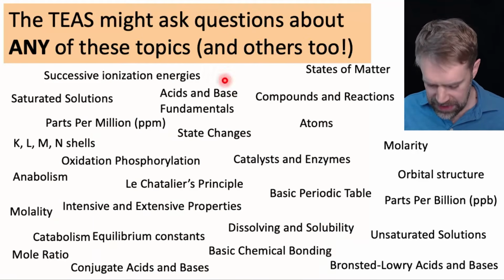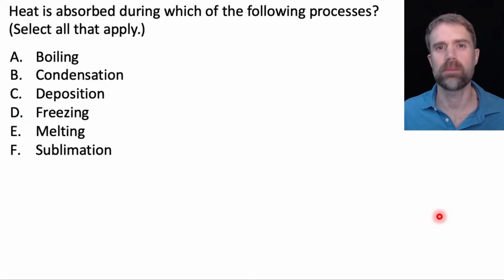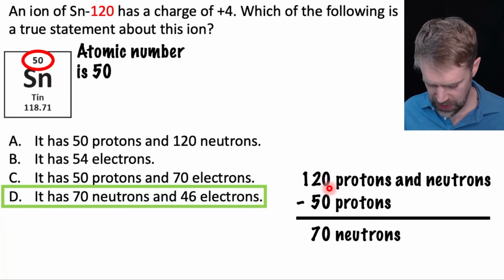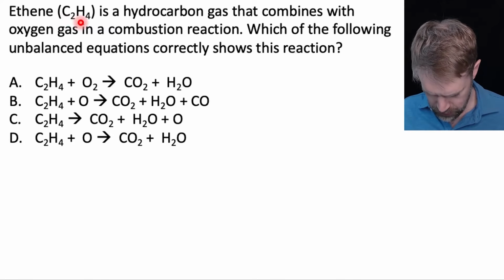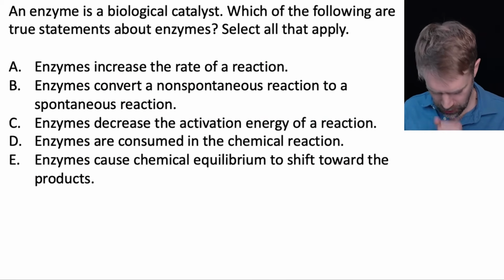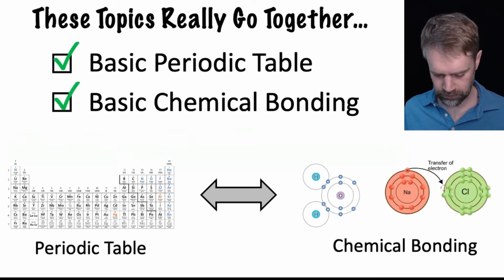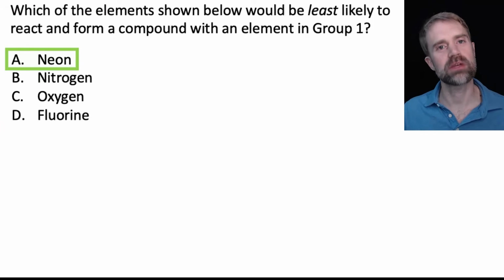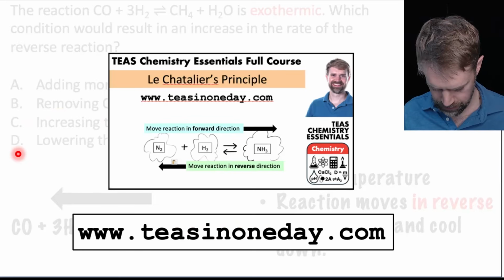TEAS 7 Chemistry: The Most Important Topics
If you're getting ready for the ATI TEAS 7 Exam in 2024 or 2025, it's important to know the most important chemistry topics, so you don't waste any time. We'll look at the highest priority chemistry topics, that show up almost all the time, and are easiest to learn. We'll do lots of practice questions, so you can see how well you know this information, and what topics you might need to study.

00:00 Introduction
00:30 How to Learn Nothing
01:28 Why People Get So Stressed Out
03:02 The Most Important Chemistry Topics
03:23 How to Study Chemistry
05:28 States of Matter
06:27 State Changes
08:52 Atoms Question 1
09:53 Atoms Question 2
16:41 Compounds and Reactions
19:44 Should You Worry About Balancing Equations?
20:53 Enzymes and Catalysts
22:50 Acids and Bases Question 1
24:21 Acids and Bases Question 2
26:34 Chemical Bonding
28:50 Should You Memorize the Periodic Table?
30:33 Periodic Table
32:07 Dissolving and Solubility
34:46 Le Chatelier's Principle
36:24 How to Tackle Studying